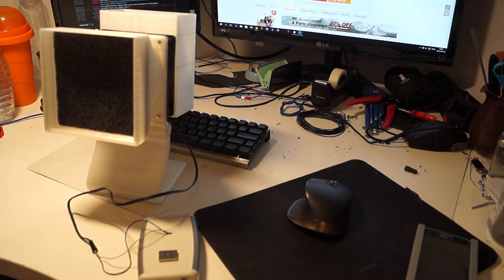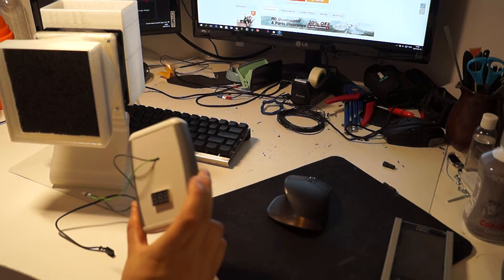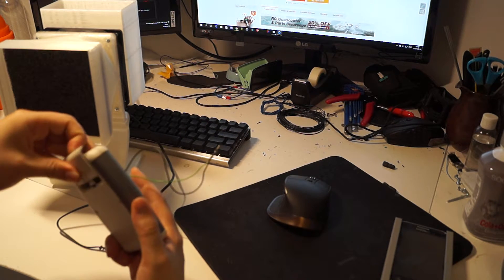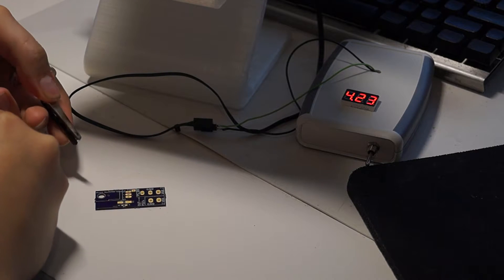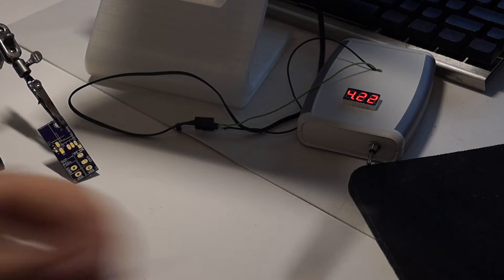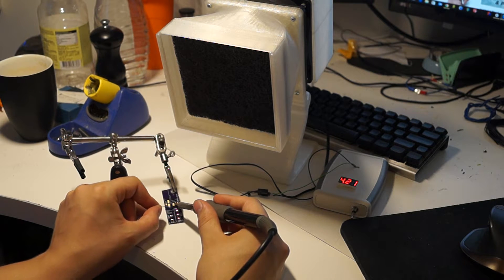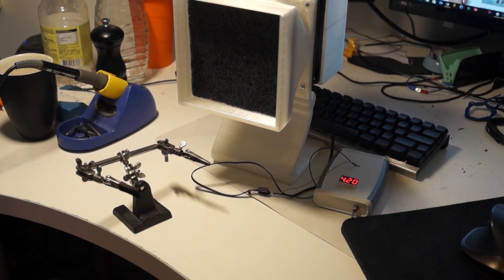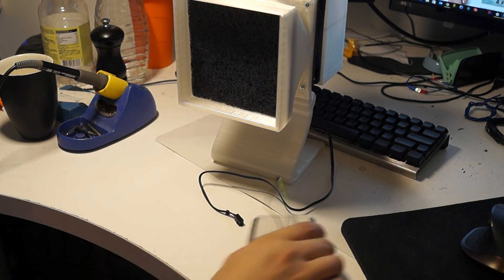My solder fume extractor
Just a quick overview of the solder fume extractor that I build, with a battery pack for power.